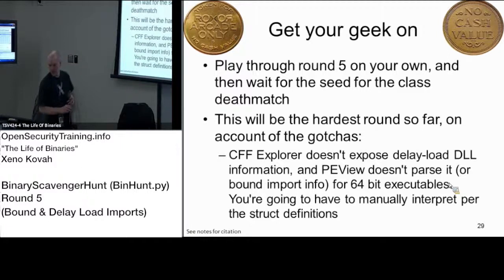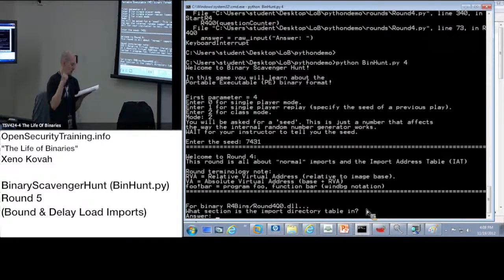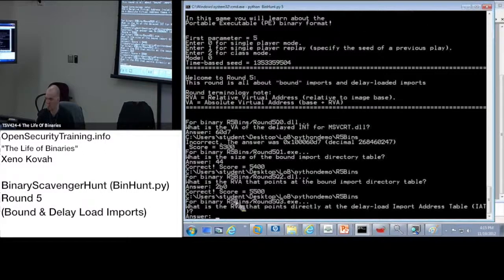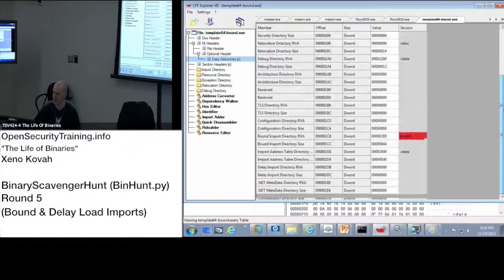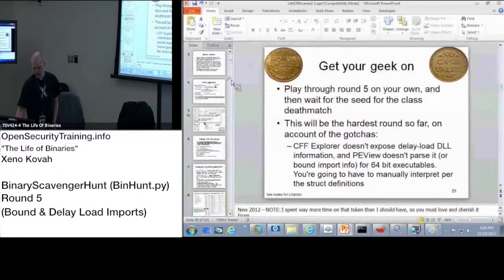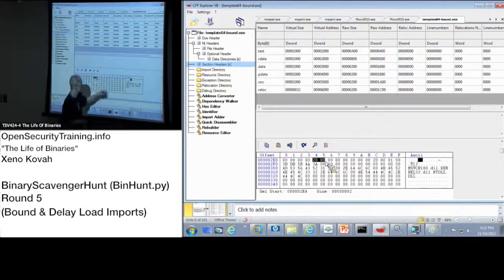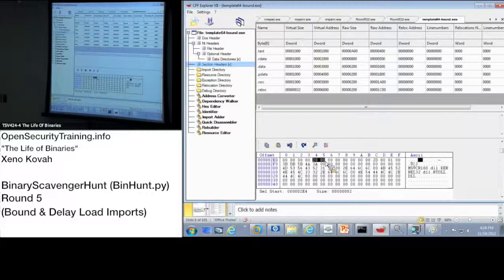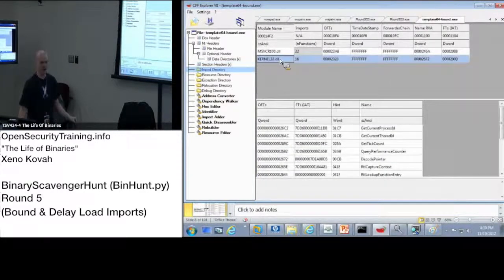2013 Day1P18 Life of Binaries: BinHunt Round 5